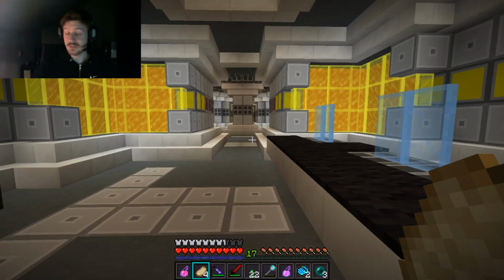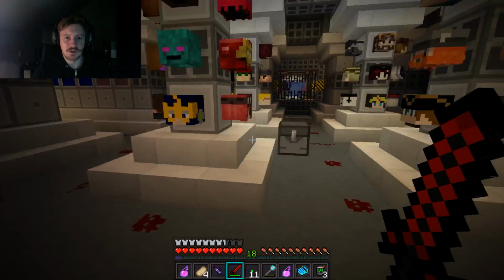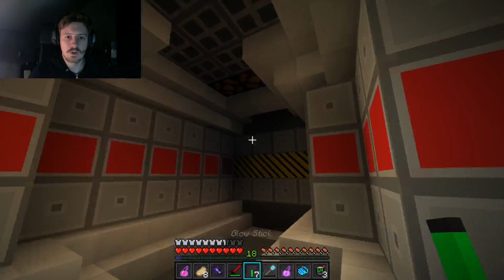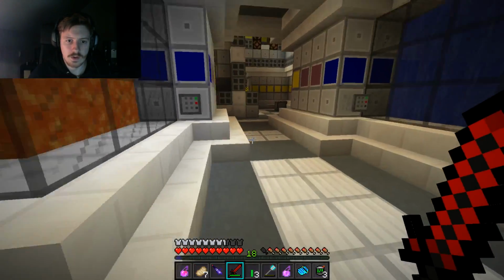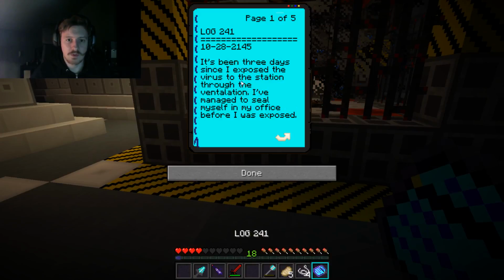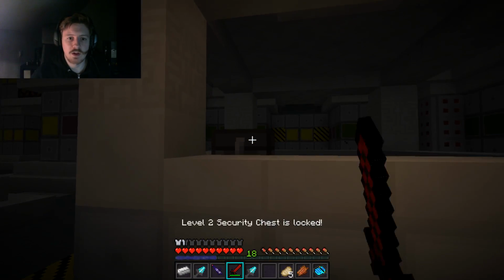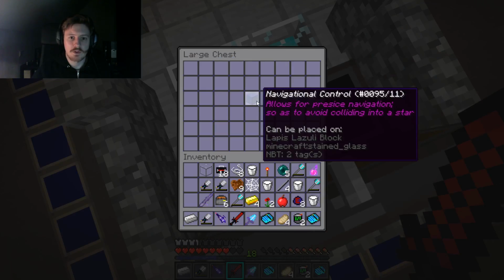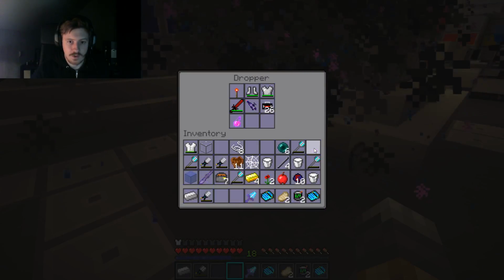Exodus: Quarantine - Minecraft Horror/Adventure Map - 02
Exodus Quarantine is a spin-off to the Exodus trilogy! It features randomly generated levels and voice acting and takes place on a space station under quarantine afer a biological outbreak.